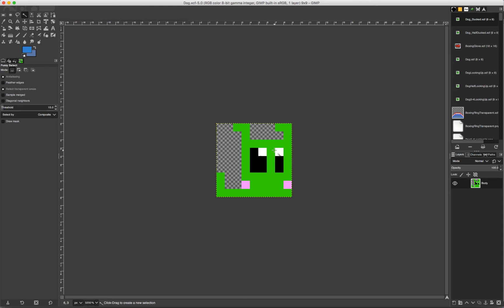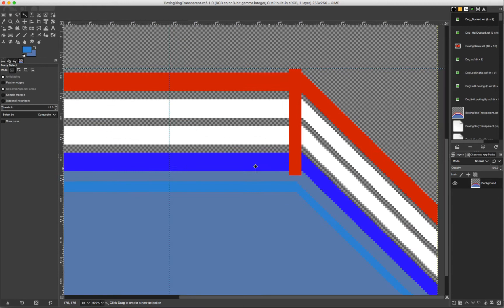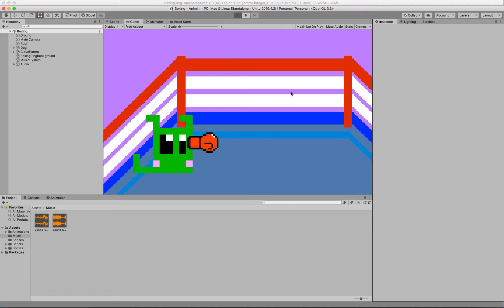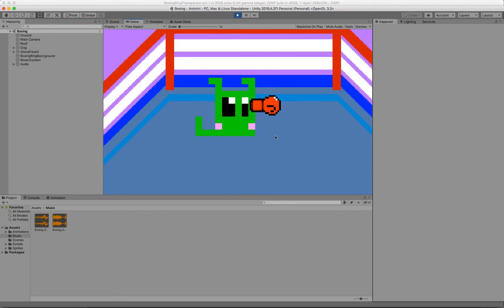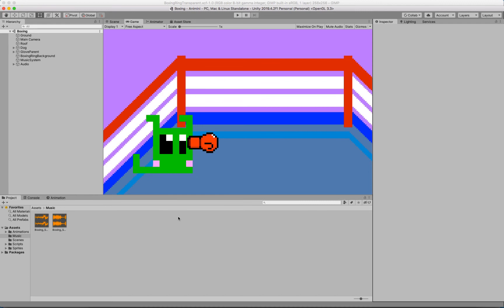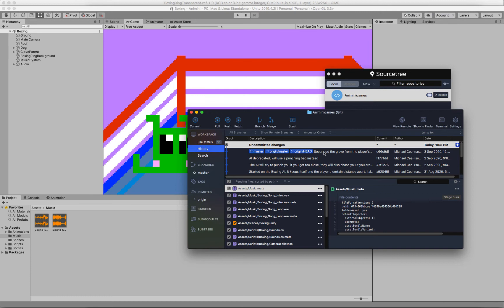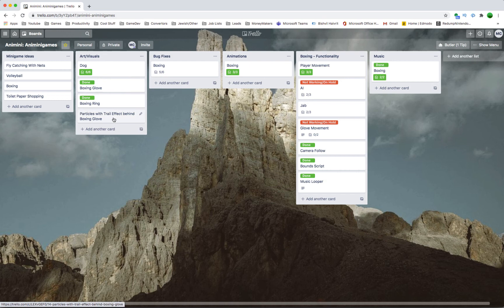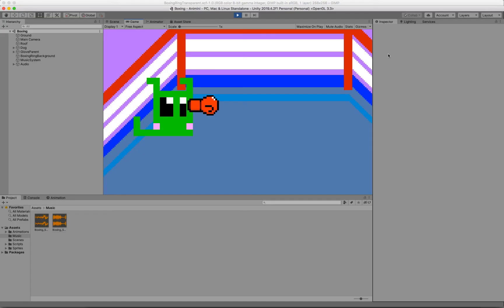NEW DEVLOG SERIES!! Animinigames Devlog #1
Hi everyone, this is the start of a new devlog series that I'll be making for a game called Animinigames. "But what IS Animinigames?", I hear you ask.

Animinigames is a 2D minigame collection, featuring new yet familiar minigames like boxing, volleyball, toilet paper hoarding and fly catching to name a few potential minigames. This game will feature several playable cute creatures that I am coining "Animini". (That's plural, by the way, like Pokemon).

I am developing it in Unity, using Trello to manage my project and SourceTree using Github to back it up. I'll be using GIMP to create the pixel art and FL Studio to produce the music.

I also make tutorial videos on Unity, ranging from basic topics like how to turn GameObjects on or off via script, to more complex topics such as an ultimate guide to creating the mechanics of a top down shooter in Unity. (The latter tutorial includes player movement, aiming and shooting with projectiles, as well as some handy bug fixes along the way).